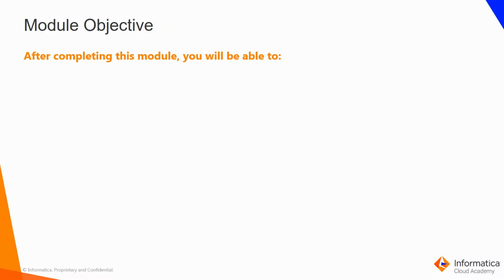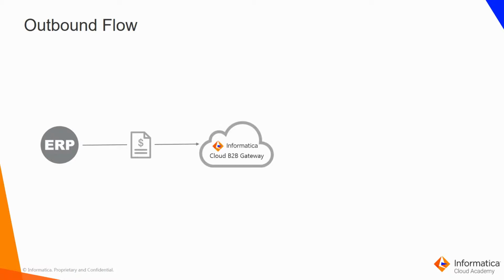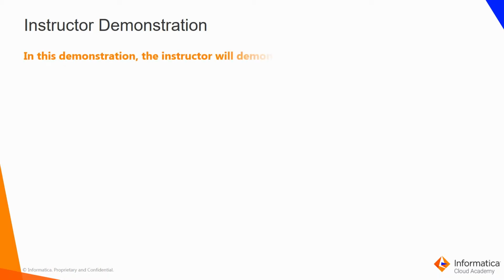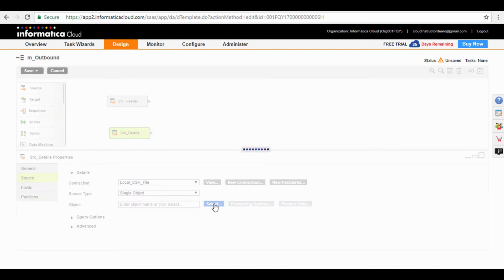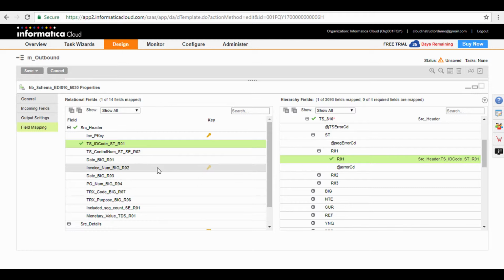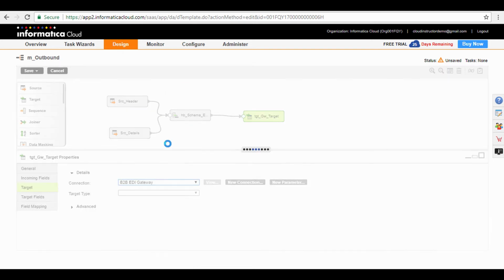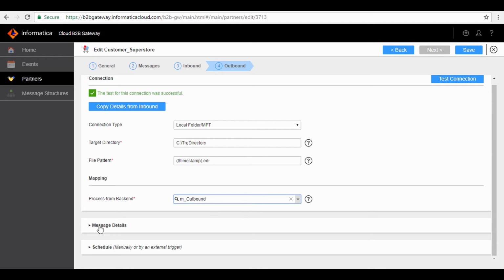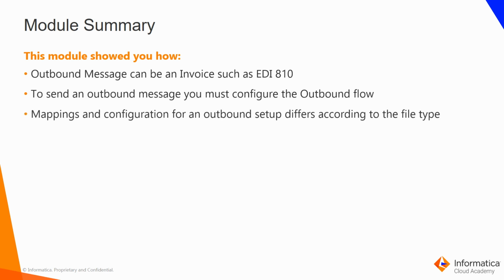CB2B M4 Outbound Setup